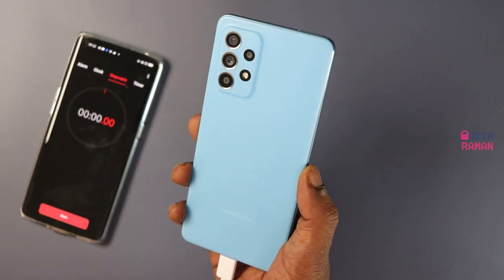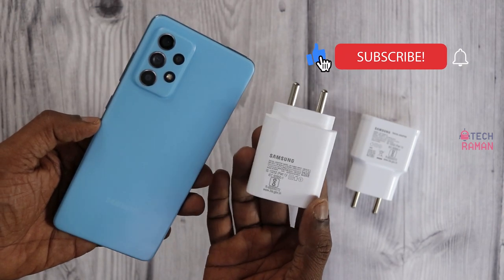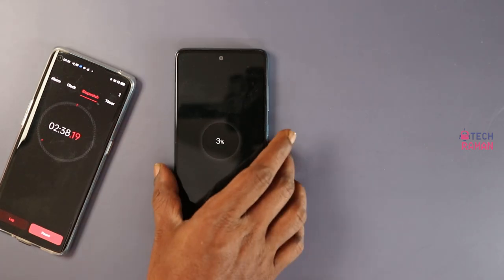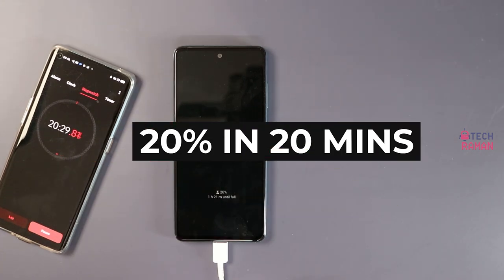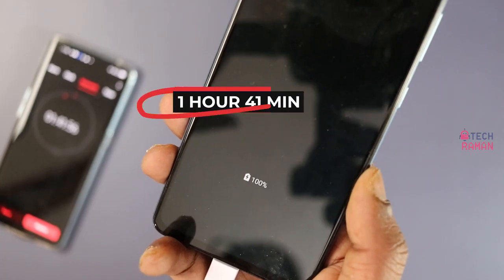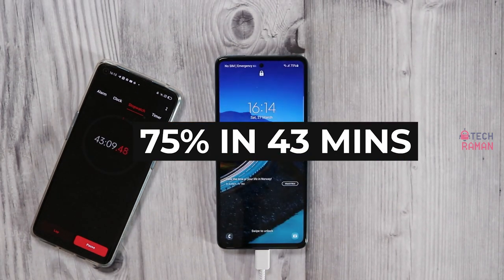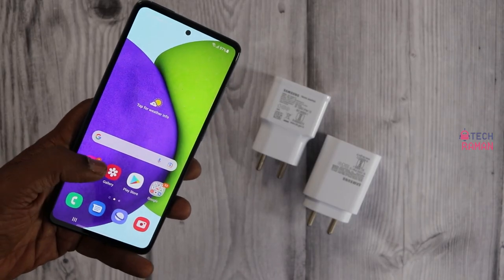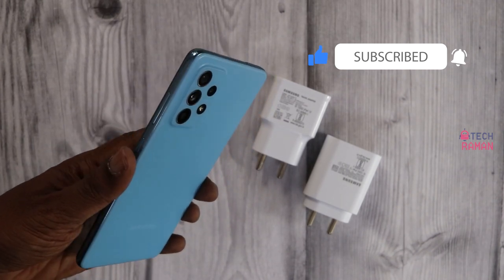Samsung Galaxy A52 Battery Charging Test with 15W and 25W power adapters 🔥 0% to 100% ⚡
Samsung Galaxy A52 with 4500mAh battery and comes with 15W power adapter out of the box, it also supports 25W fast charging. Let's do the speed test with both the power adapters.